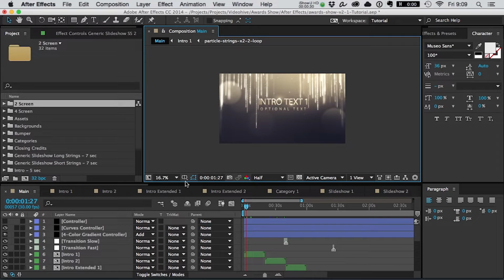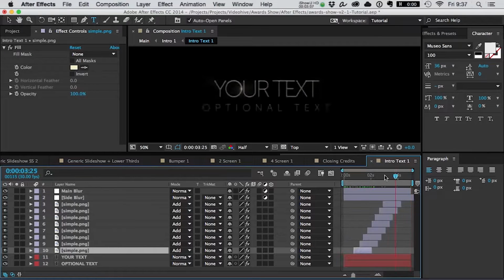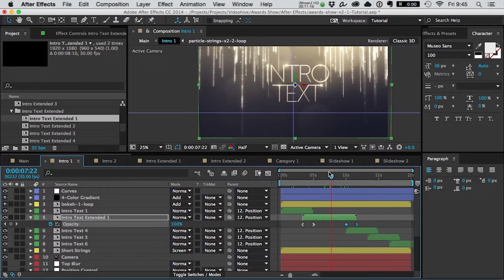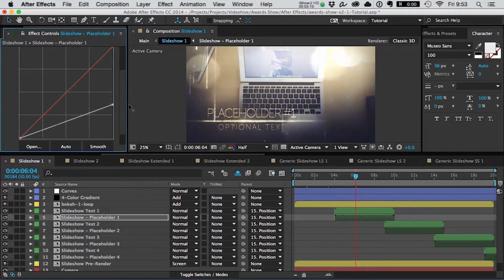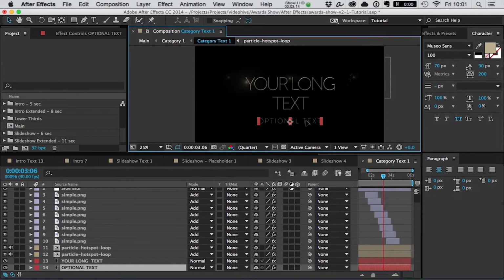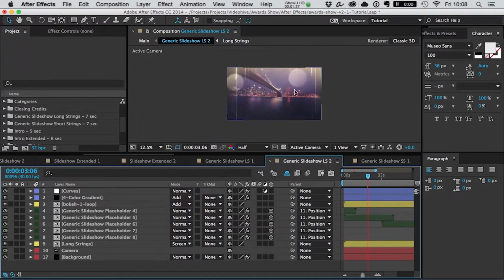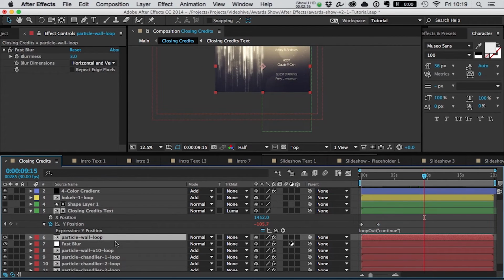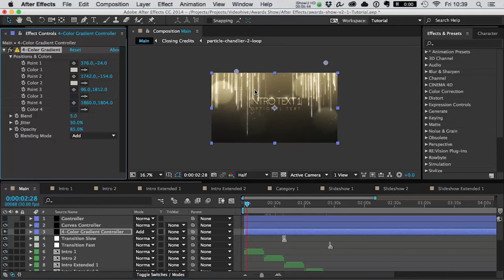Awards Show for After Effects | Training Series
Create a stunning Awards Show for your organization in Adobe After Effects.

1. Project Overview - 0:02
2. Intro - 2:50
3. Slideshow - 13.46
4. Categories and Lower Thirds - 19:56
5. Generic Slideshows - 26:49
6. Multiple Screens -30:34
7. Closing Credits - 32:16
8. Tips - 34:05

About Motionstyles:
I built Motionstyles to give creators unlimited access to professional templates for just $10/month. All my templates are available there with new releases weekly.